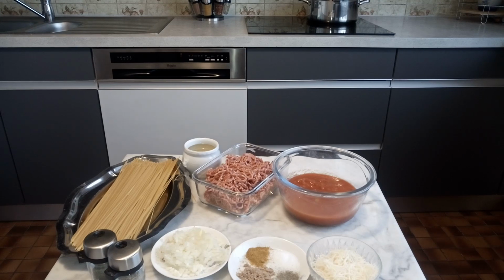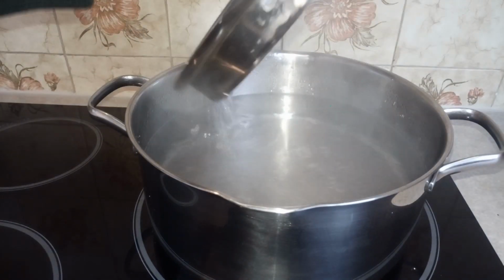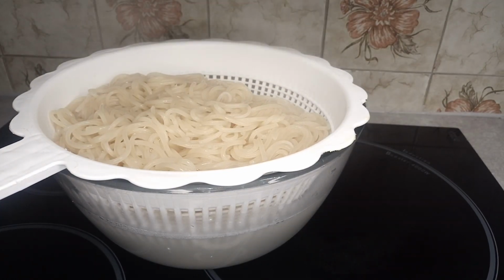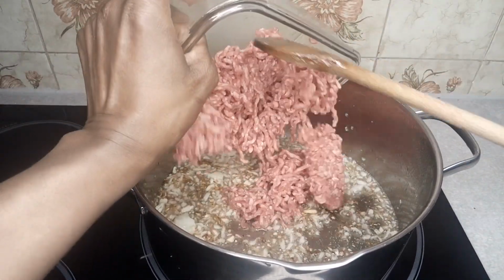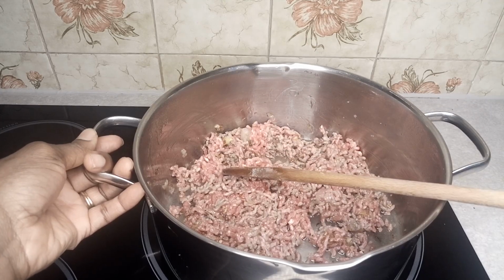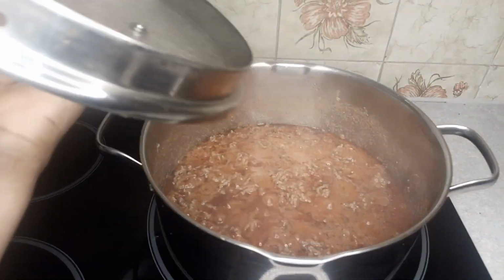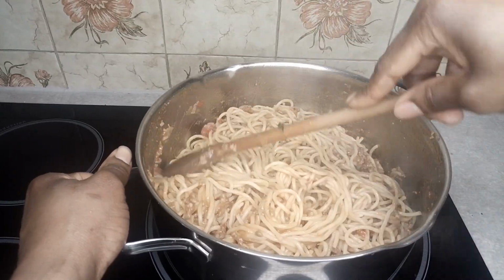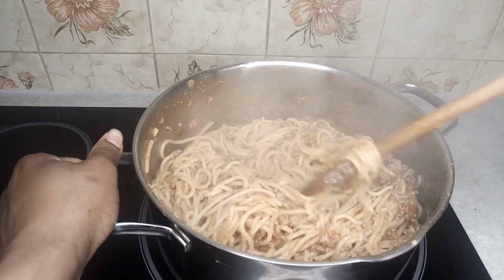How to Make The Best Spaghetti Bolognese | Spaghetti Bolognese, Italienne Recette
Today I'm sharing with you one of my family favourites. my spaghetti Bolognese recipe is quick and easy but supper delicious.

Ingredients:

minced beef
diced onion
vegetable oil
clove garlic
tomato puree
black pepper
seasoning cube
thym
curry
cheese
dried spaghetti.